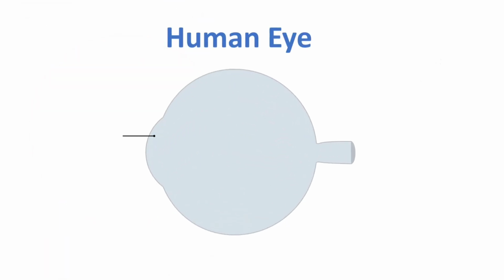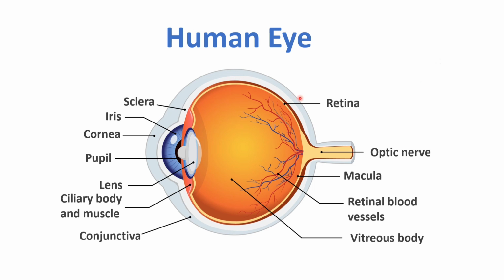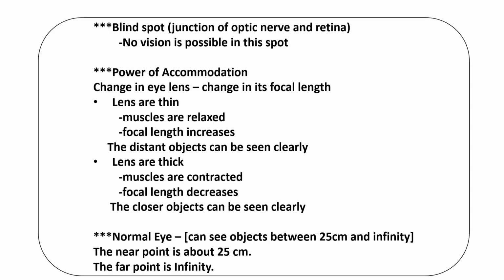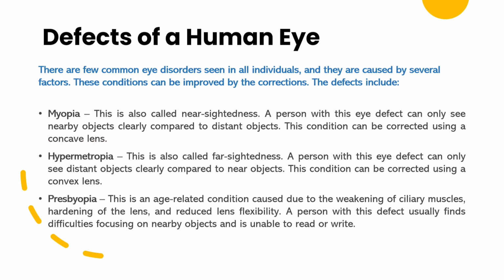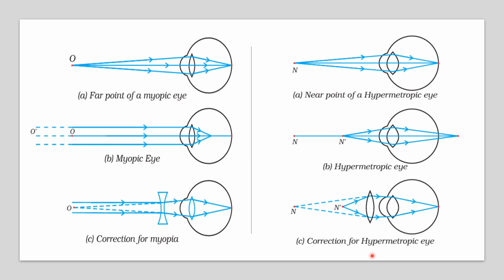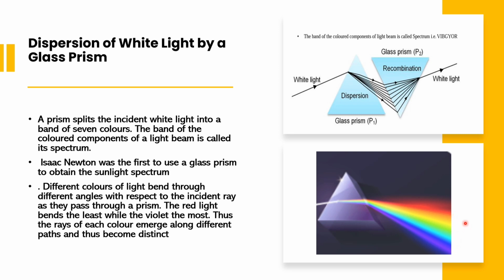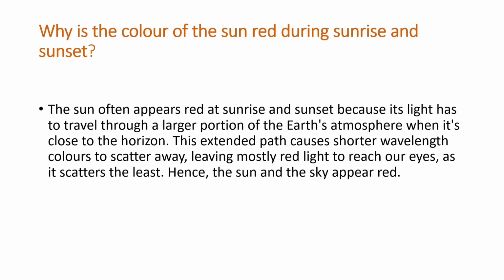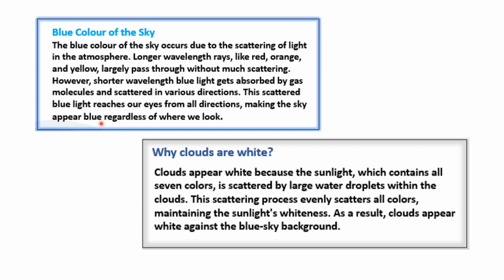Human Eye and the Colourful World/ Grade-10/ Reflection/ Refraction/One Shot class made easy/Boards